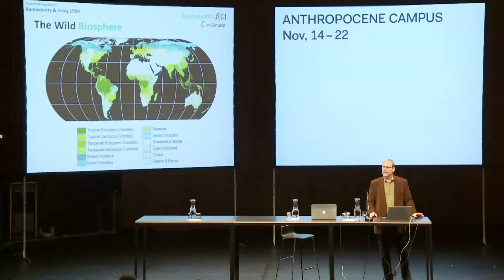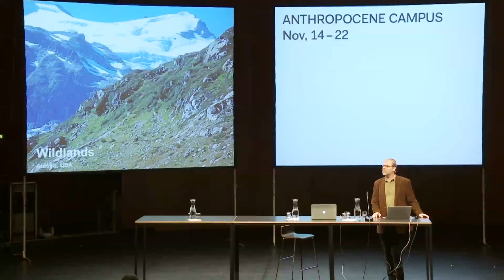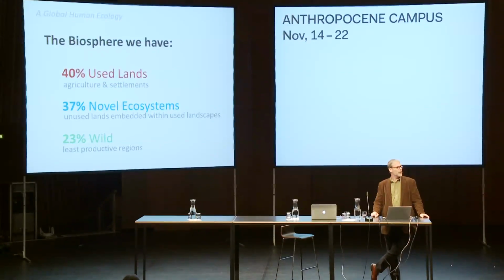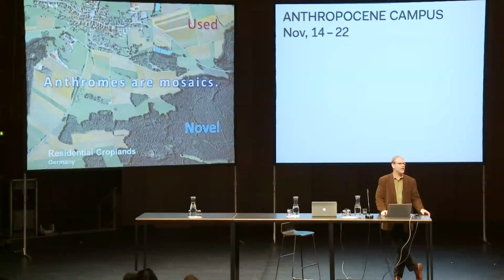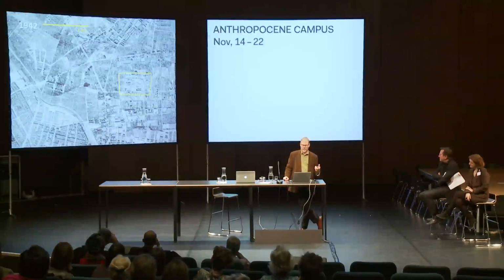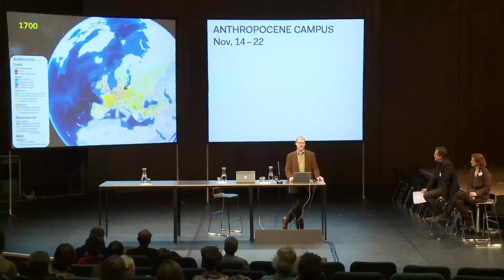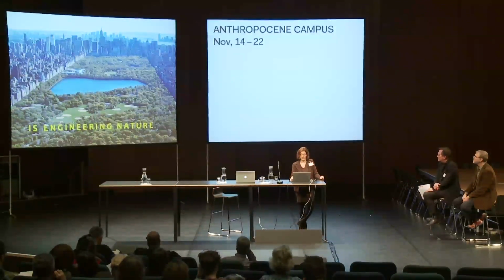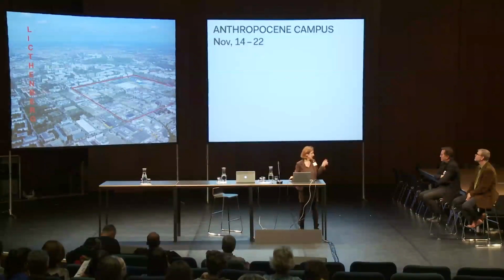Anthropocene Campus | Anthropogenic Landscapes, pres. by E. Bougleux, A. Brandlhuber, E. Ellis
Presented by Elena Bougleux (Research Center on Anthropology and Epistemology of Complexity, University of Bergamo), Arno Brandlhuber (Akademie der Bildenden Künste, Nuremberg/architect, Berlin) and Erle Ellis (Department of Geography and Environmental Systems, University of Maryland, Baltimore)

Being at once local and global, background and foreground, human and natural, nurturer of humanity and nurtured by humanity, anthropogenic landscapes have emerged across the Earth as the result of sustained direct human interactions with ecosystems. Ranging from stewardship to emergence, engineering and design, the seminar explores modes of engagement in shaping a better Anthropocene by co-creating landscapes within which both human and non-human nature can thrive.

Anthropocene Curriculum & Anthropocene Campus
Model Project on Knowledge Production | Model course, presentations and discussions, 2014, Nov 14, Fri — 22, Sat
Haus der Kulturen der Welt